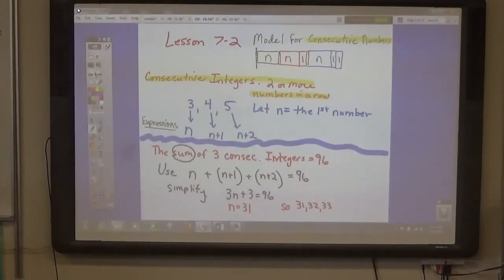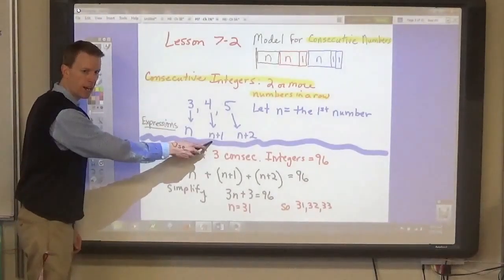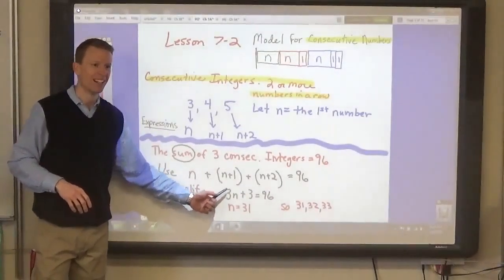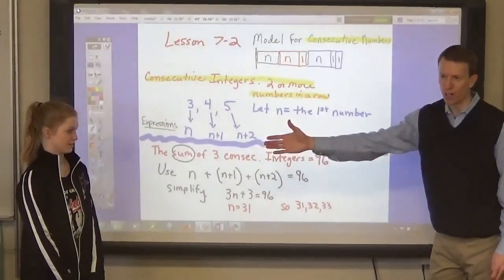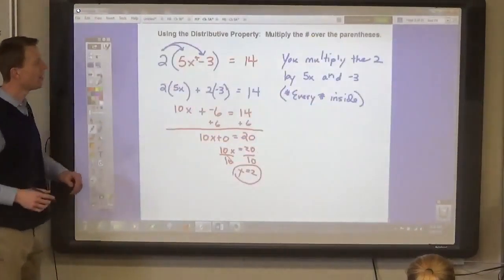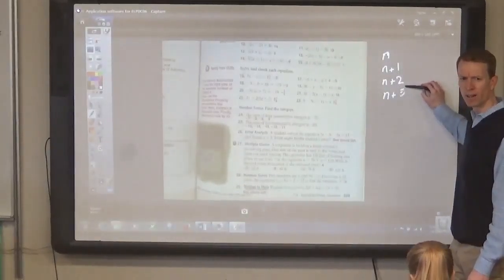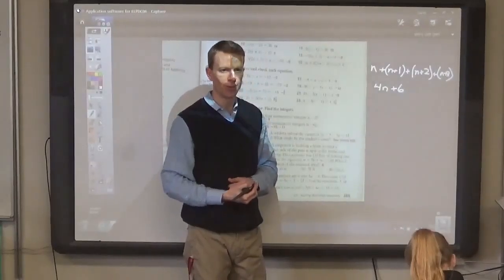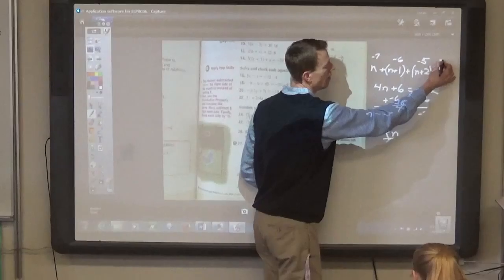M7 Lesson 7 2 Consecutive Integer Equations